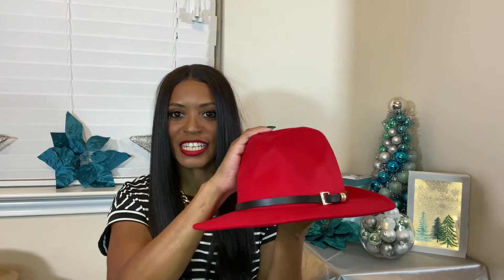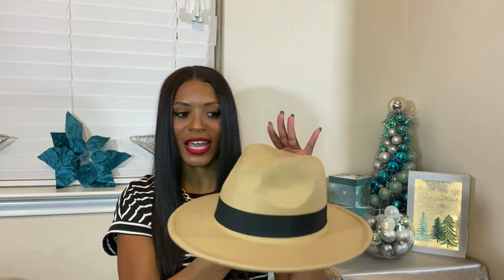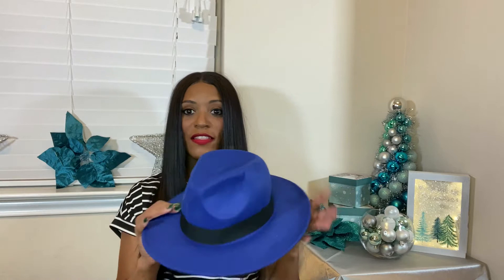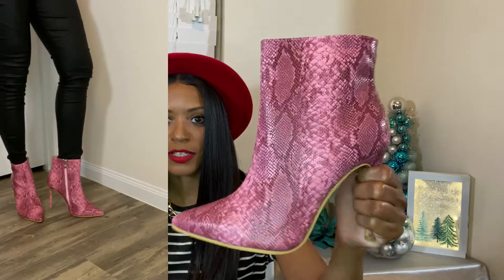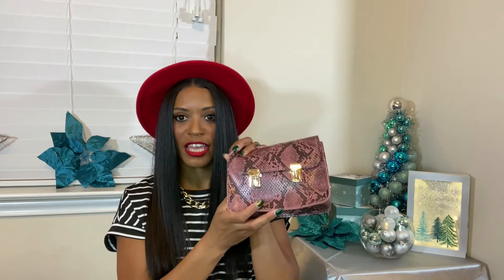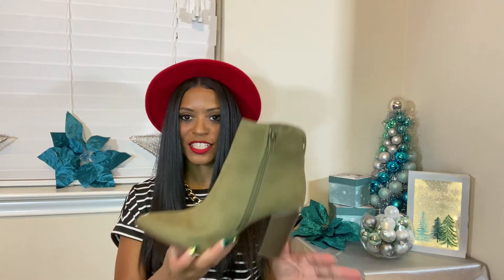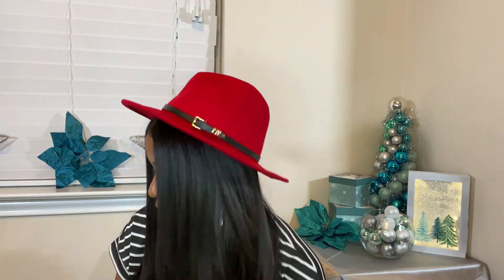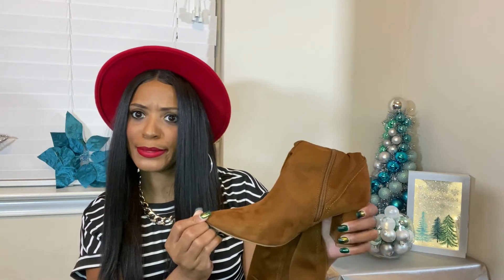WINTER BOOT & HAT HAUL - SHEIN & CHARLOTTE RUSSE | FASHION OVER 40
Hey Yall!!

It's me! Candy, with another Boot Haul for you guys. All Boots purchased online will be linked below.

SHEIN HATS & BOOTS:
🎄 - Fedoras (These are kids hats, which explains why they were so tight, Reading is Fundamental) 🙄🙄🙄

Music Intro/Outro:
Take Me Away
SFam Entertainment